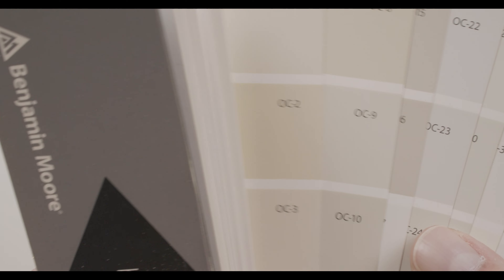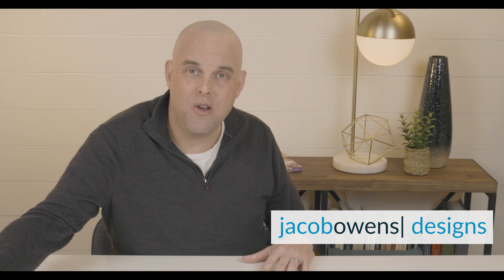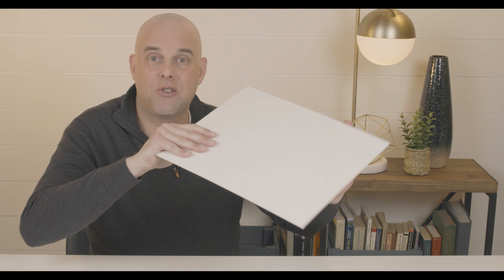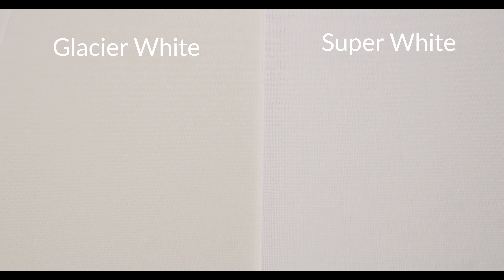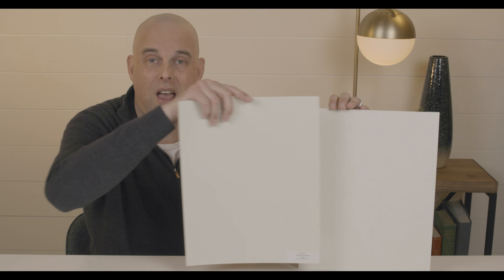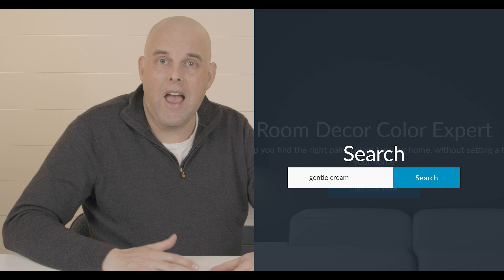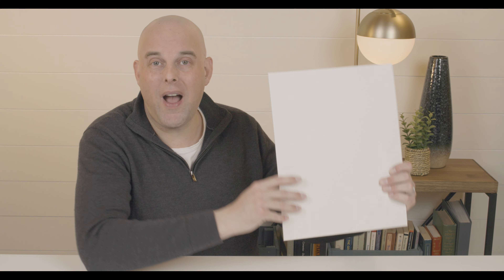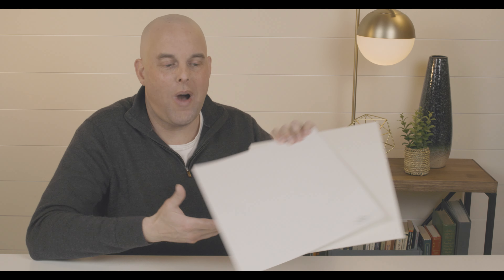Benjamin Moore Glacier White Color Review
Today's color review is Benjamin Moore Glacier White and I’m going to show you what makes this paint color so unique by comparing it to other paint colors and what you need to know about Glacier White before painting it in your home.